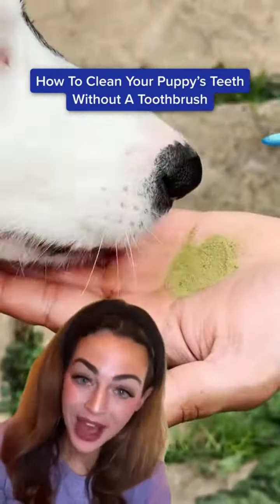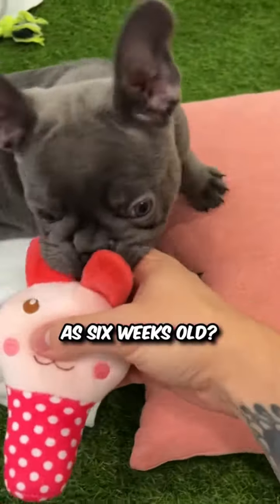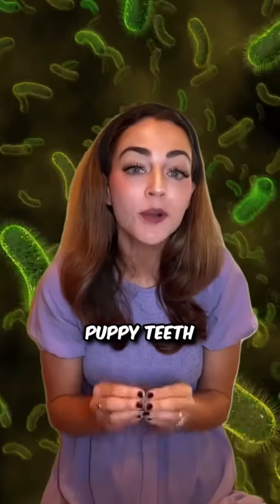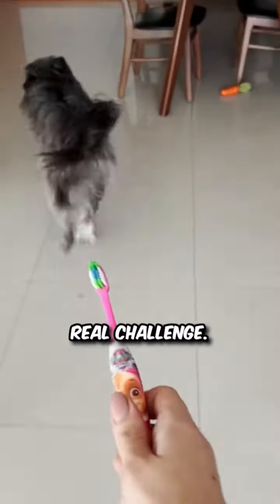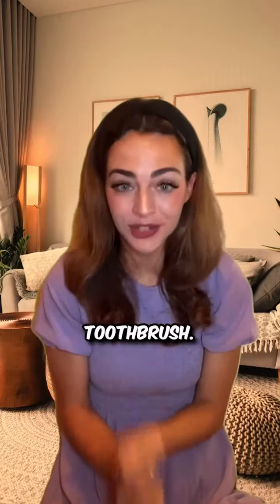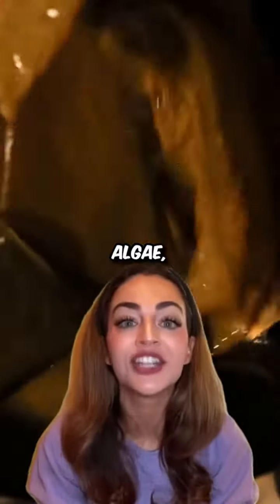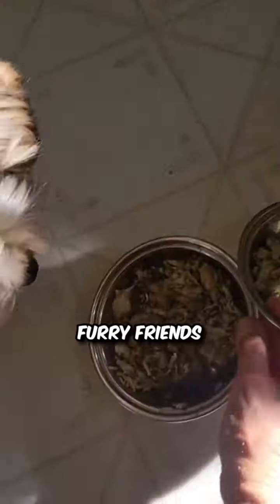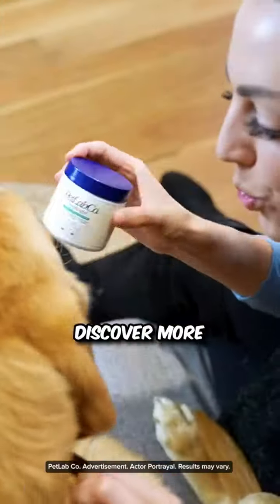How To Clean Your Puppy's Teeth Without A Toothbrush 👀🦷🐶